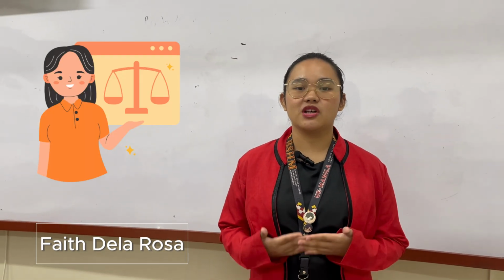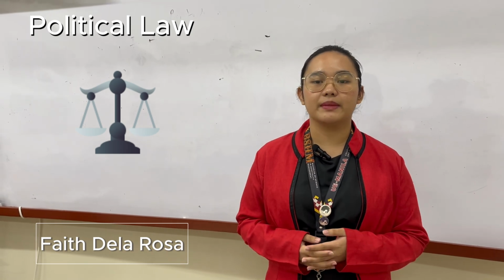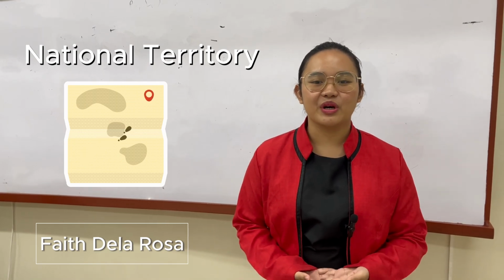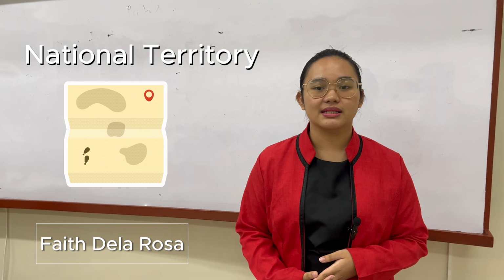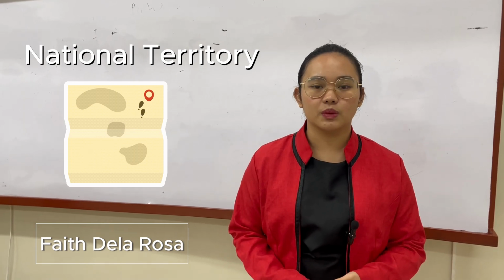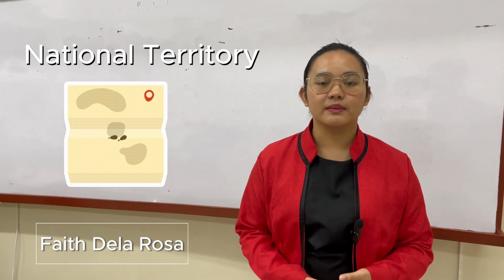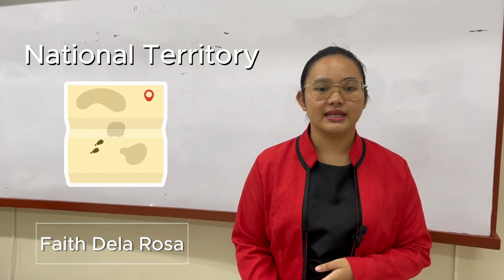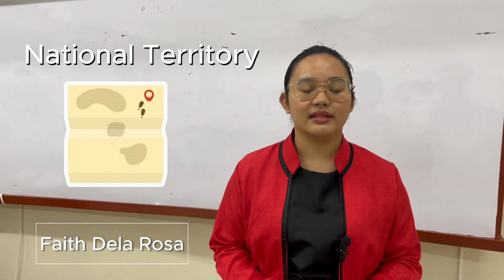Labor Law | HM6B For Tourism and Public Service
This is dedicated for students of Tourism and Hospitality Management as well as those involves in Public Service. - KIKO RAMOS